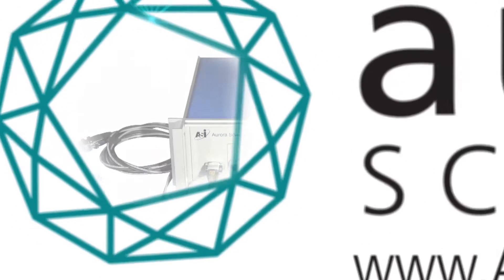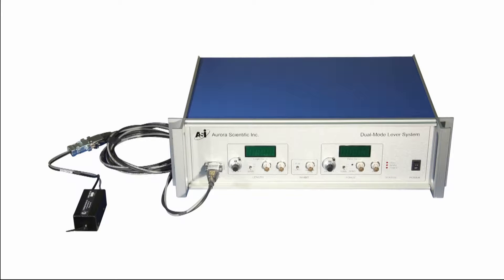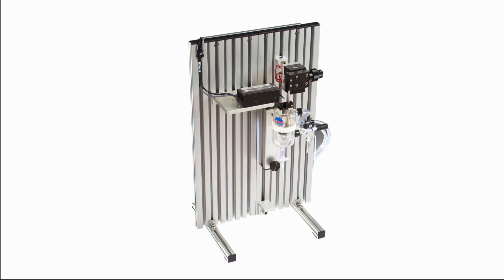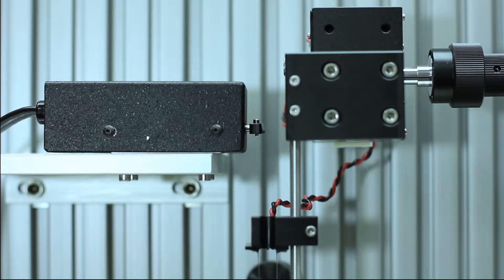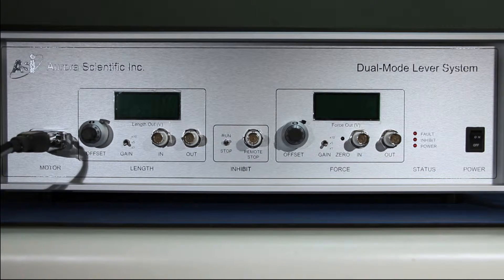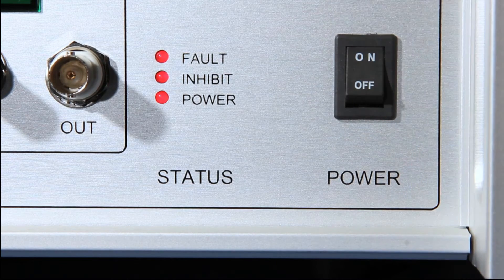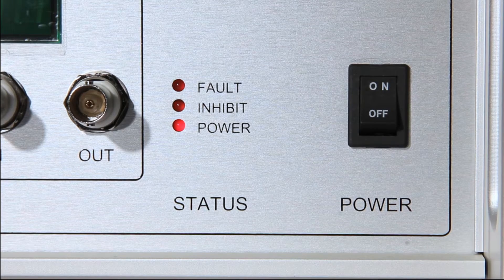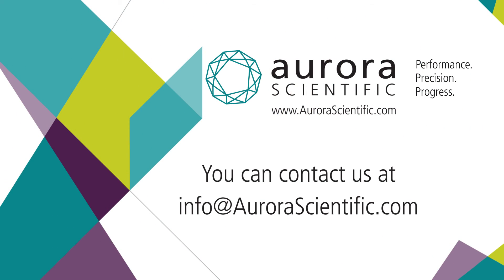Dual Mode Lever System (300C) Quick Start Guide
The 300C series of muscle levers are designed with unique specifications that allow the mechanical properties of a number of muscle types and sizes to be characterized.  Models are available for small force measurements up to 0.5N (e.g. mouse diaphragm strip or soleus) with a stunning resolution of 0.3mN (300C).  The range extends to the largest instrument with a maximum force measurement of 100N (e.g. dog hind limb) with a remarkable resolution of 10mN (310C-LR). The length signal resolution of all 7 lever systems is 1µm with a step change in length as fast as 1.3ms.

Designed for multiple configurations, researchers can utilize these muscle lever systems for in-vivo, in-situ, and in-vitro preparations. Additionally, the 300C series Dual-Mode levers provide the ability to control both force and length allowing measurement of a number of dynamic muscle properties.

The need for separate force and length systems is eliminated, providing a cost effective, accurate and easy to use solution for the muscle researcher.